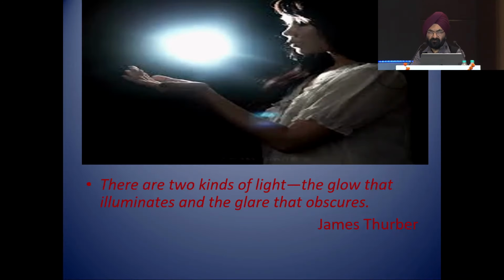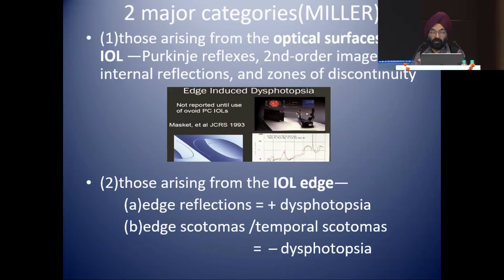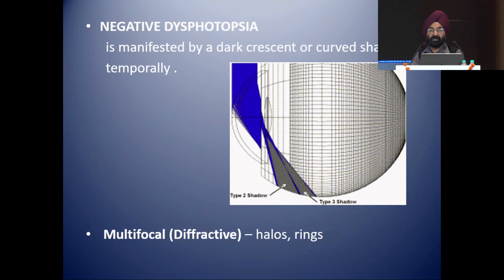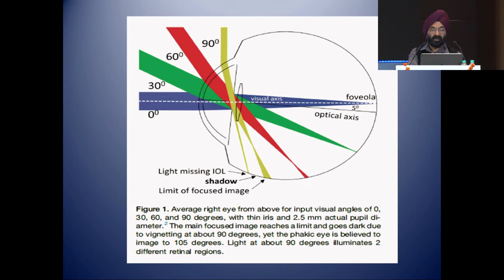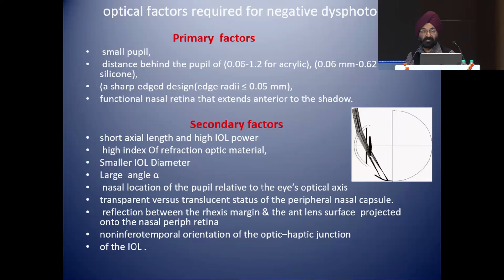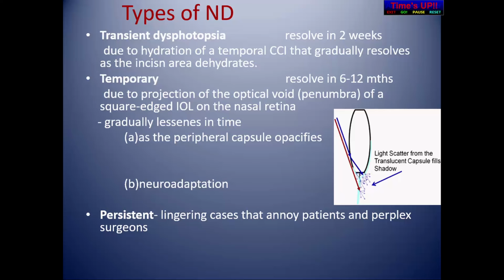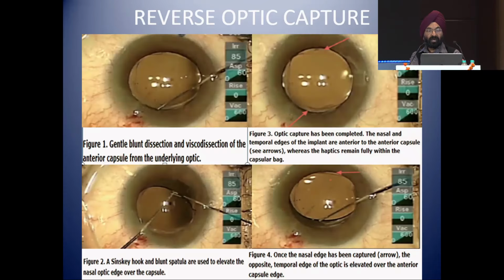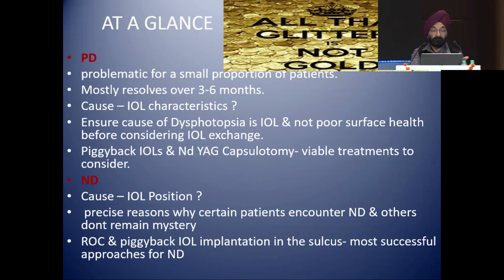AIOCMTC4 2025 GP59 T Dr Jatinder Singh Bhalla Negative dysphotopsia unravelling the enigma